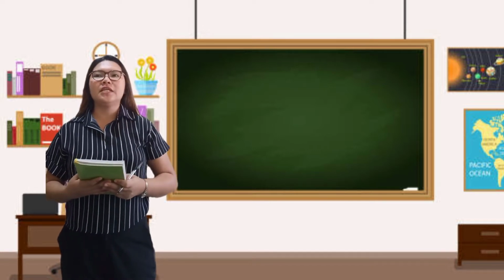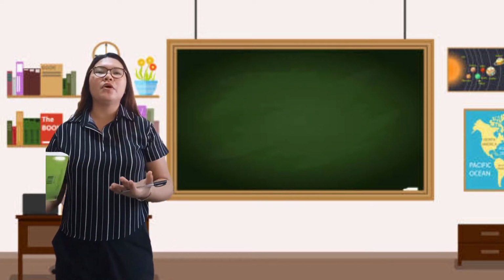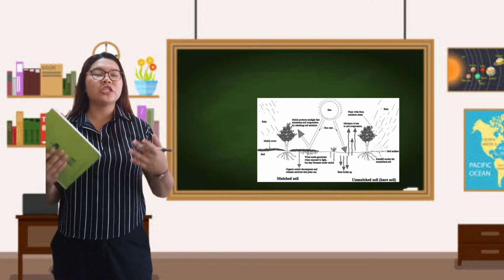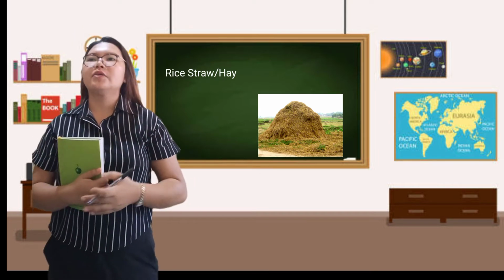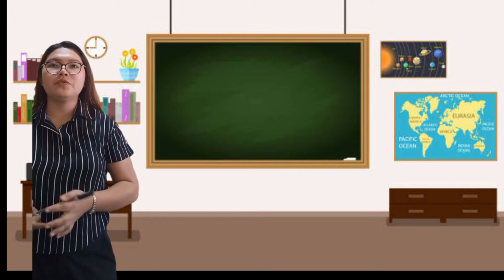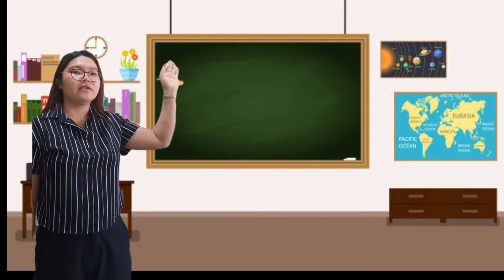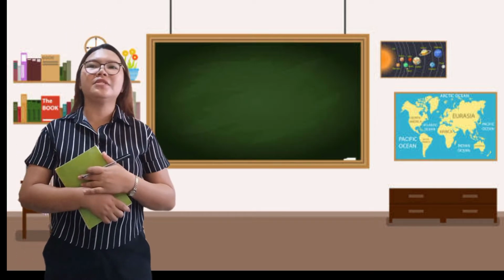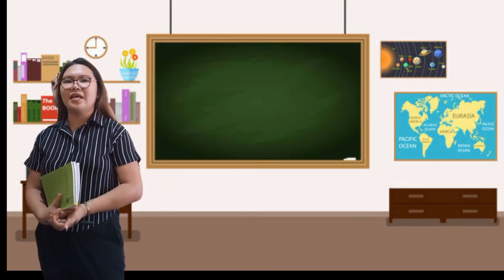Teaching Demonstration for TVL -Agri Fisheries and Arts Senior High School